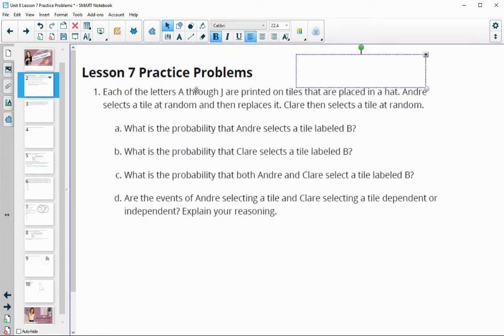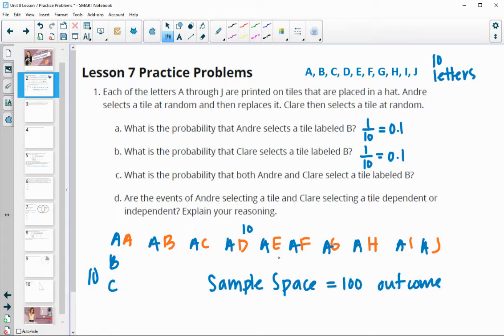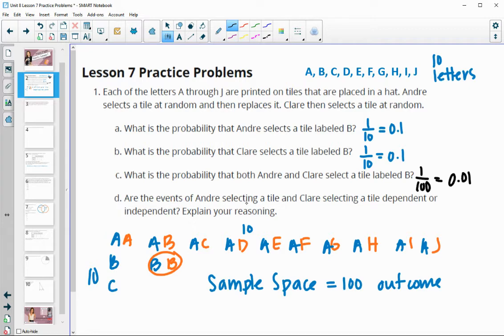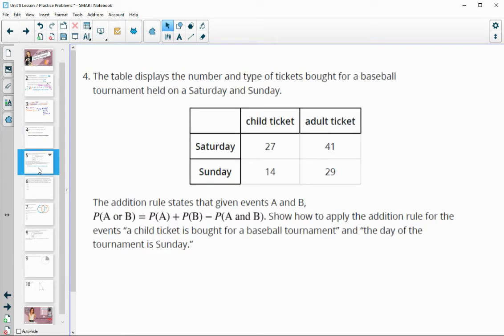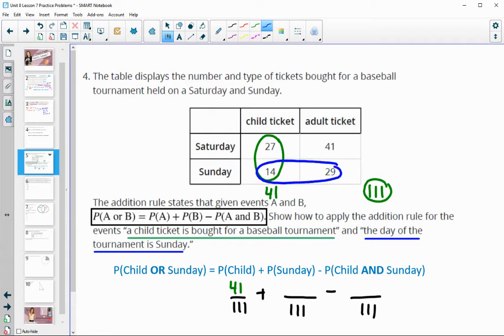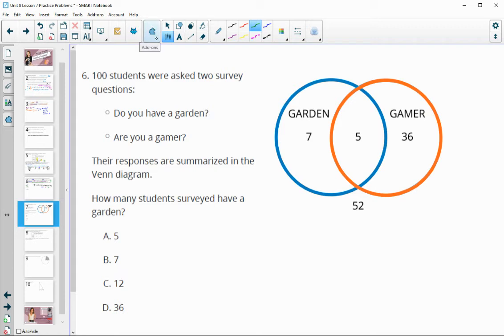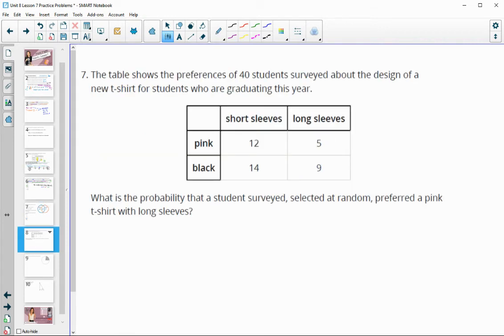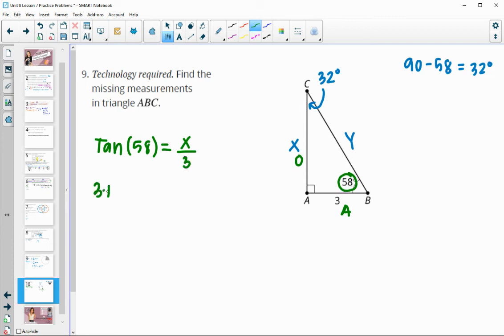Unit 8 Lesson 7 Practice Problems IM® GeometryTM authored by Illustrative Mathematics®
Unit Title: Conditional Probability
Lesson Title: Related Events

Common Core Standards in This Lesson:
CCSS.HSS-CP.A.2
CCSS.HSS-CP.A.4
CCSS.HSS-CP.A.5
CCSS.MP2